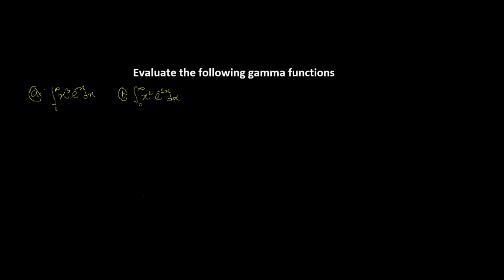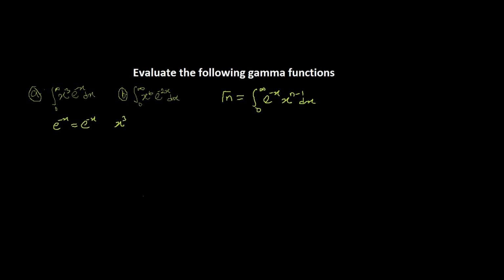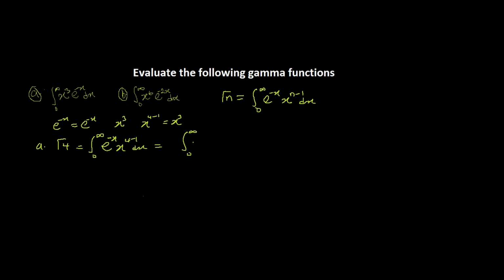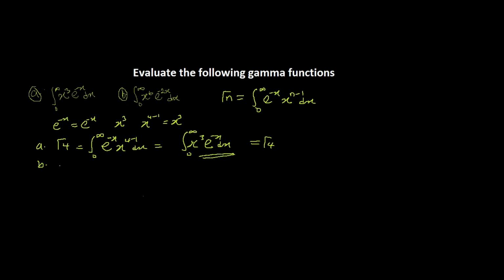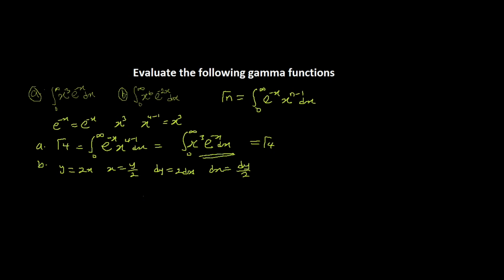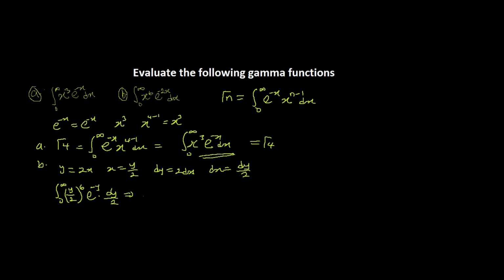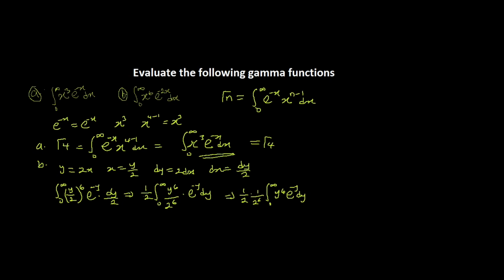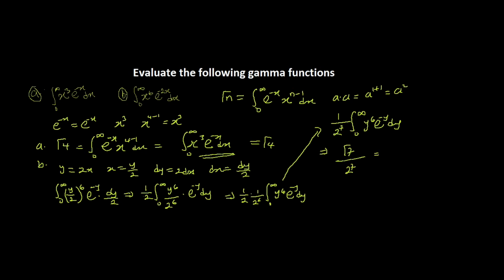Gamma Functions || Evaluation 1 || MAT.328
Evaluation of Gamma Functions
Gamma Functions, Gamma Function,
Gamma Expression, Gamma, Gamma Functions, Gamma Function evaluation.

This video is aimed at teaching how to evaluate Gamma Function with the two given examples: